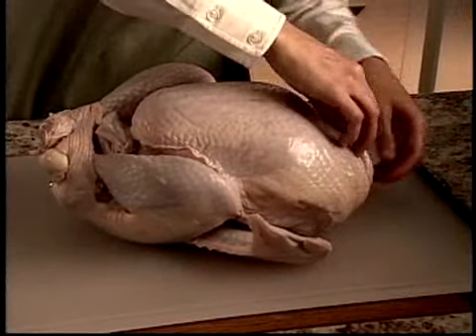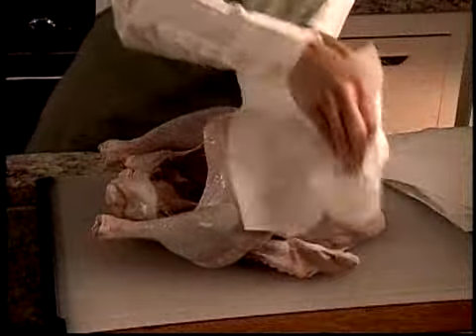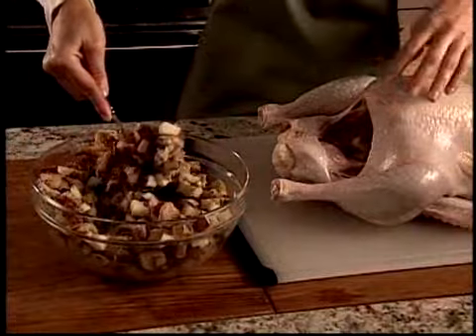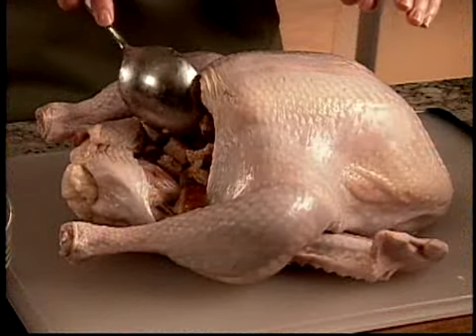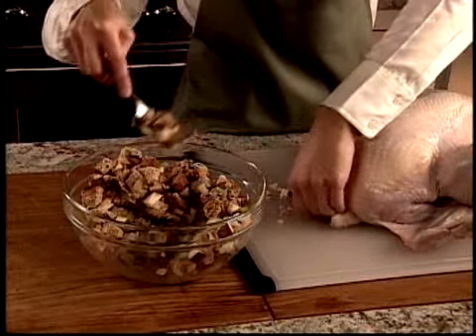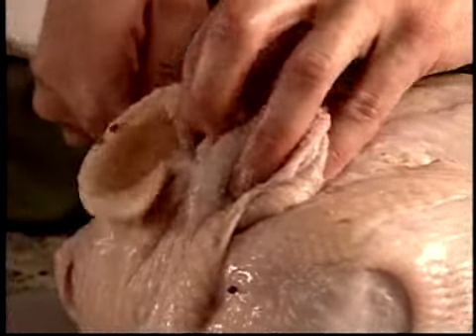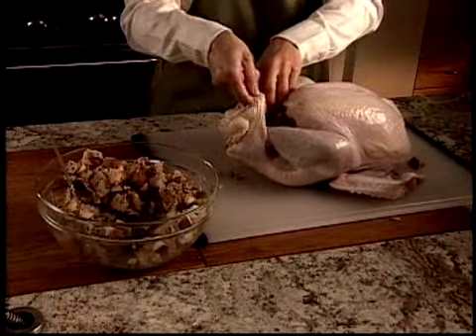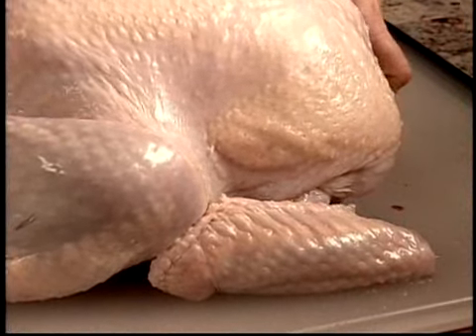How to Stuff a Turkey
Watch as Better Homes and Gardens shows you how to stuff a turkey! Before stuffing a turkey, remove the gizzards and neck of the turkey. Rinse the turkey, then pat it dry. Don't stuff a turkey until you're ready to roast it. To start stuffing a turkey, lightly spoon stuffing into the turkey, but make sure not to stuff it too full. At the other end of the turkey, pull the neck skin away, and tuck stuffing into the shallow cavity. To keep the stuffing in place, pull the skin over and secure. Tuck the ends of the drumsticks under a band of skin. Twist the wing tips under the back of the turkey. Keep these how to stuff a turkey cooking tips in mind on Thanksgiving or other holidays!